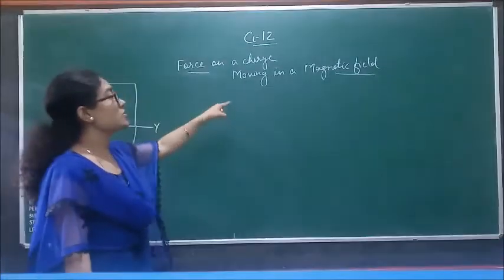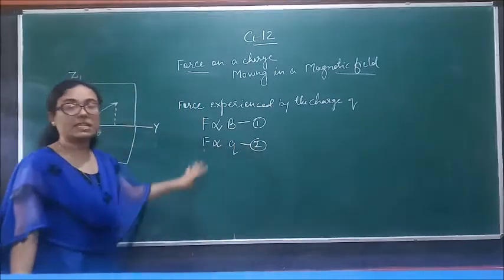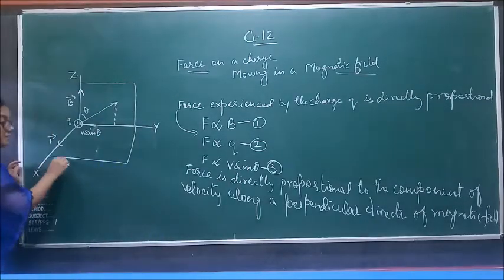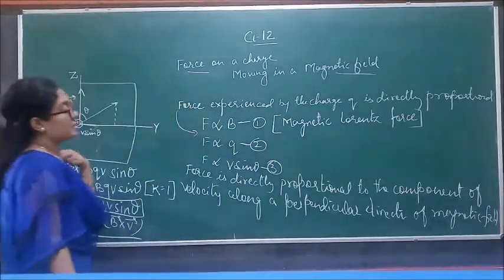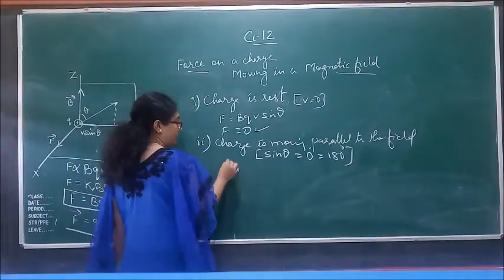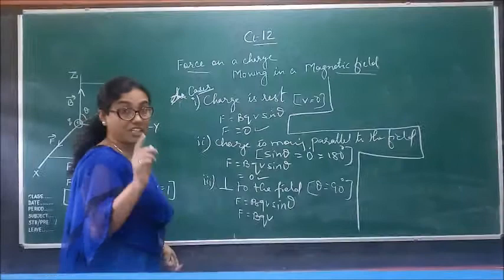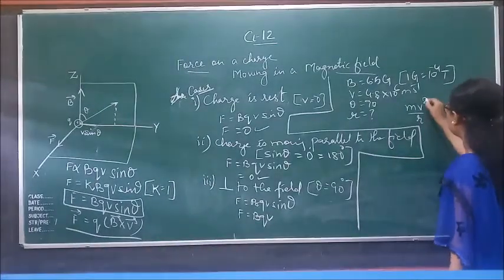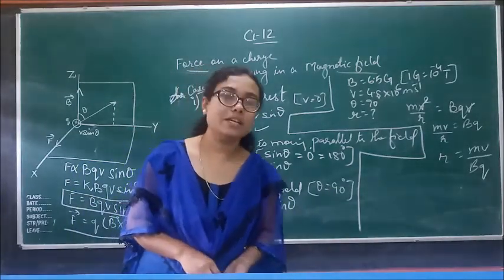Class XII Physics Lorentz force